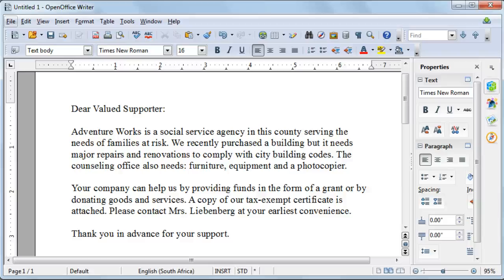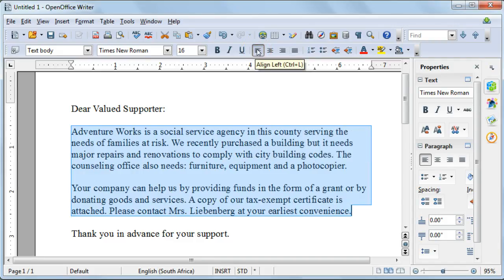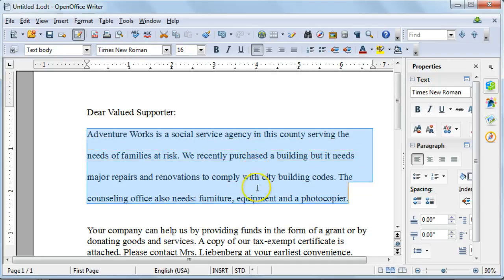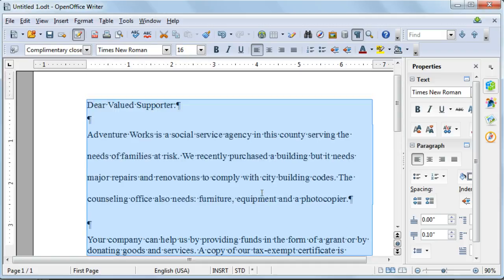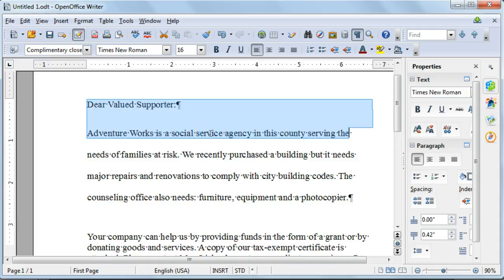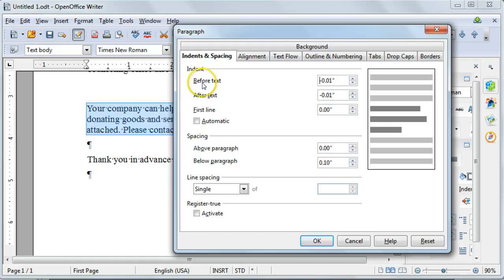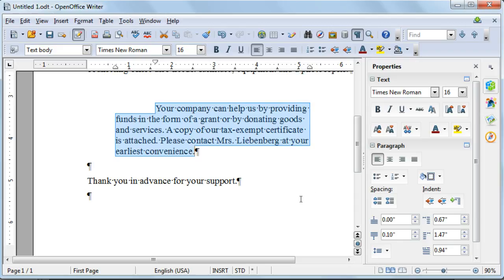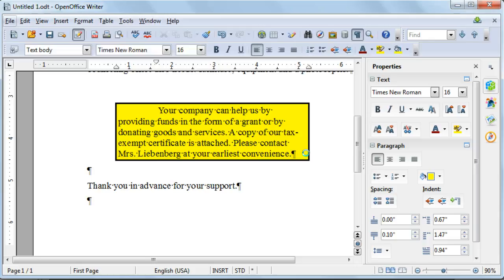CAT 10 Word Processing - 8 Formatting II Paragraphs